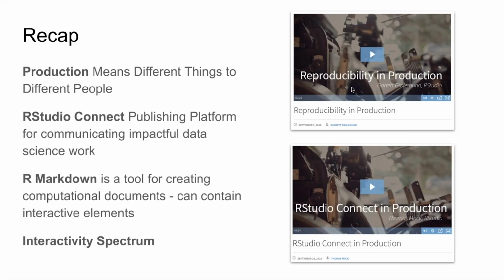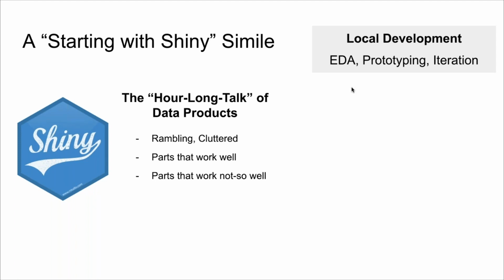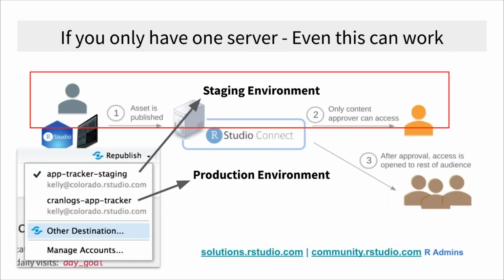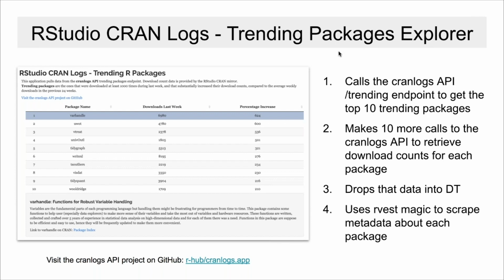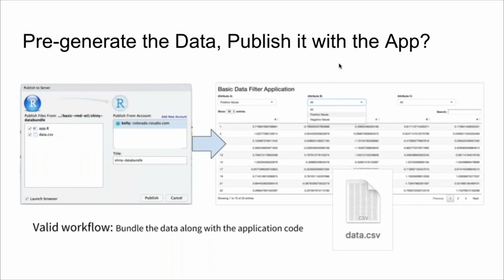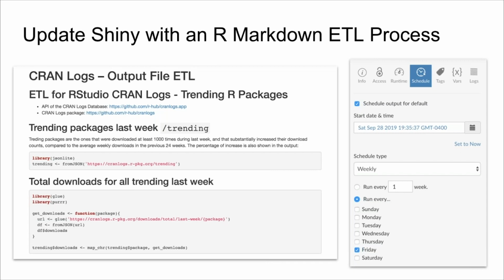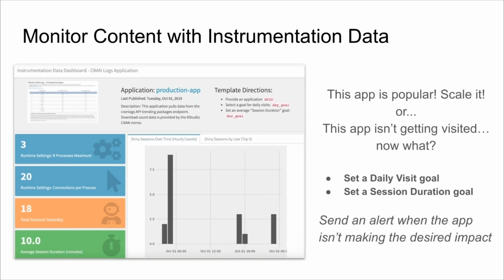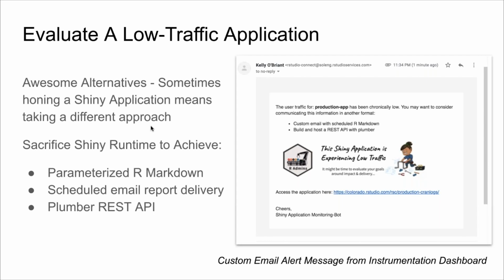Kelly O'Briant | Interactivity in Production | RStudio (2019)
In part 3 of this 3 part series, Kelly covers:
Interactive products take your data science to a new level, but they require new coding decisions. This webinar will give you clear guidelines on when and how to add interactivity to your work. Here you’ll learn: when to use off-the-shelf interactive products like parameterized R Markdown and htmlwidgets, when to create bespoke interactivity with Shiny, how to make your Shiny apps as fast as possible, how to support interactivity in production, and much more.

About Kelly:
Kelly is Solutions Engineer for RStudio and also an organizer of the Washington DC chapter of R-Ladies Global. It’s an R users group for lady-folk and friends.